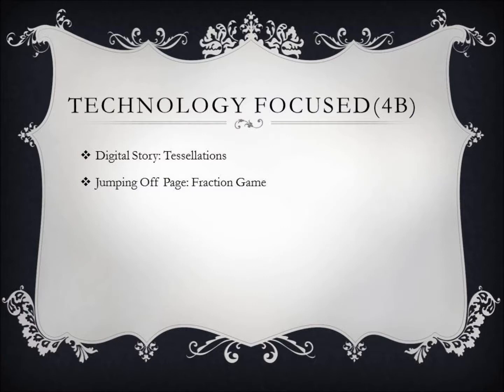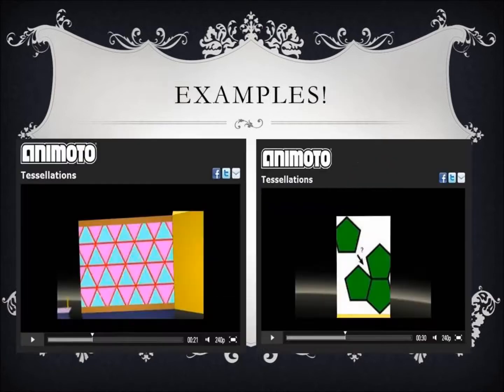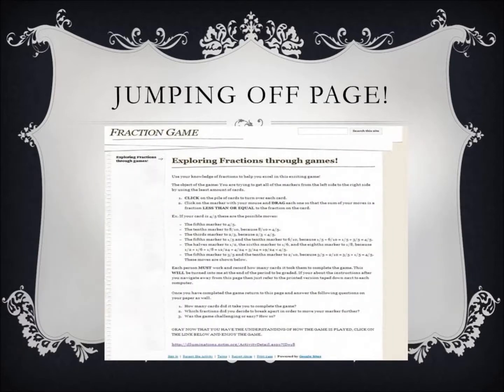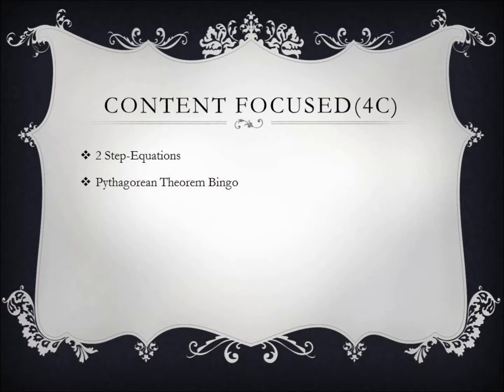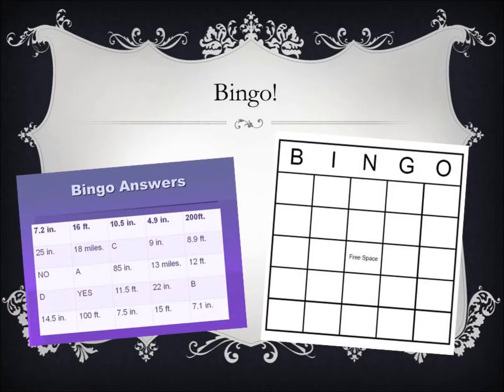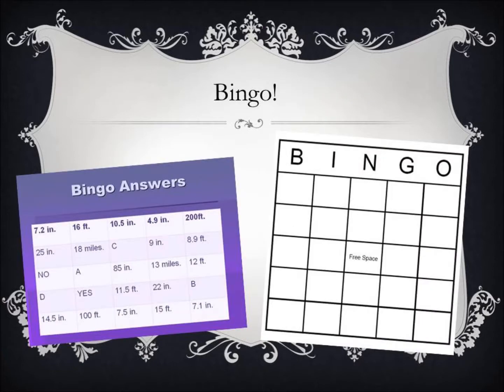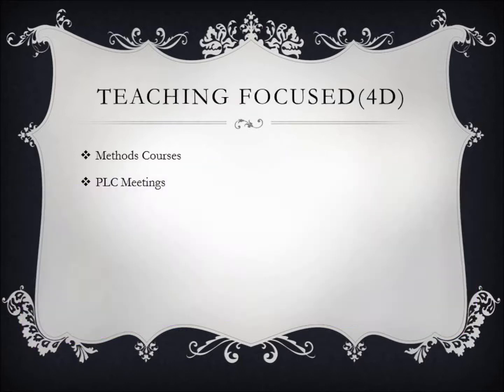My Portfolio Presentation